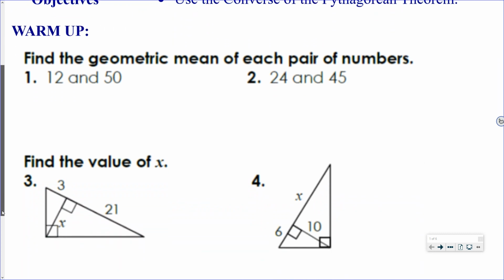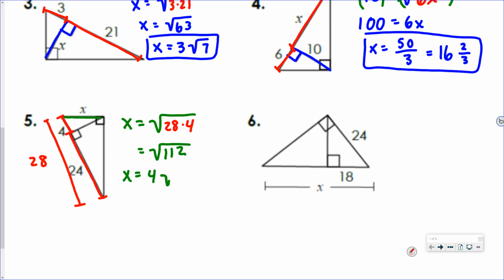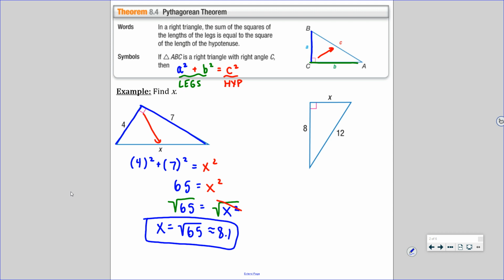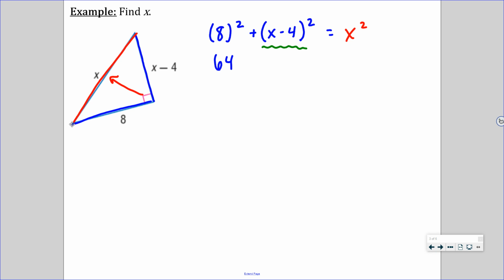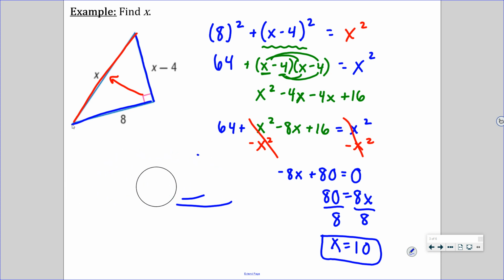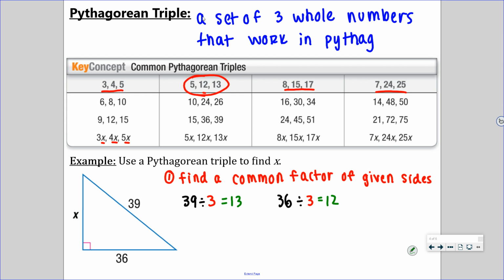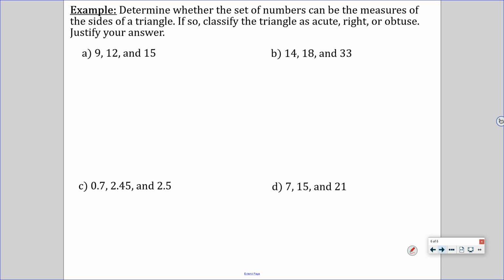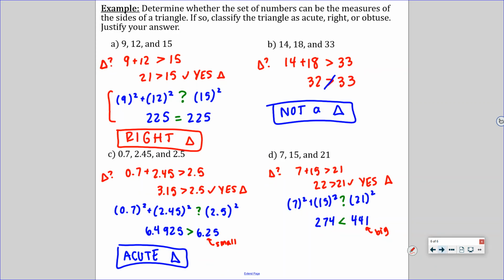Lesson 8.2 (4/4) - GEO